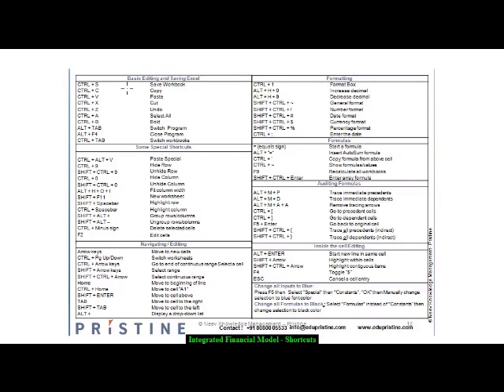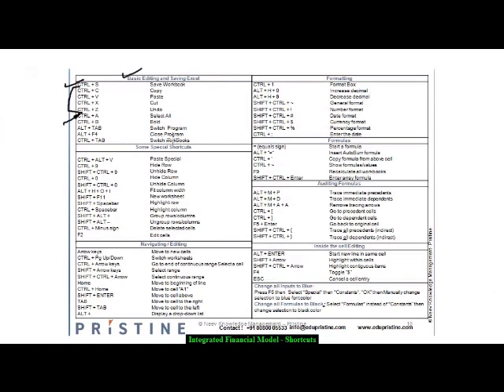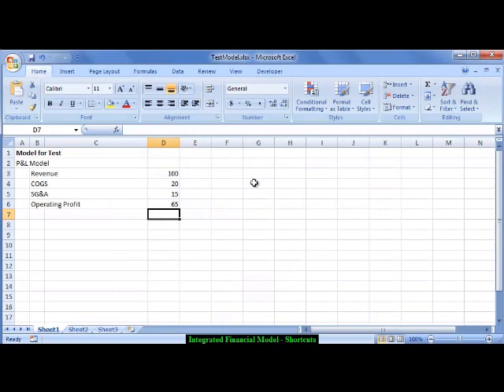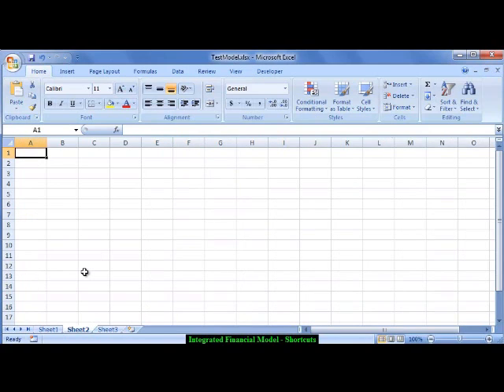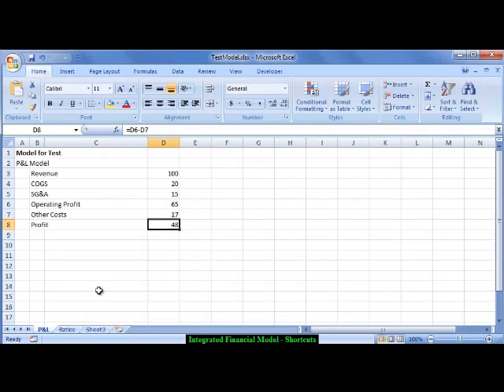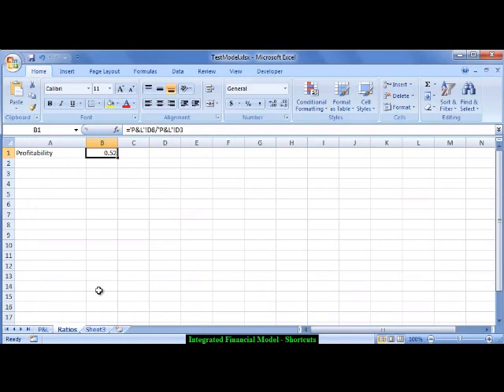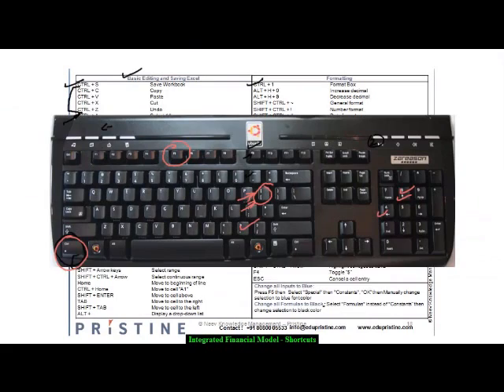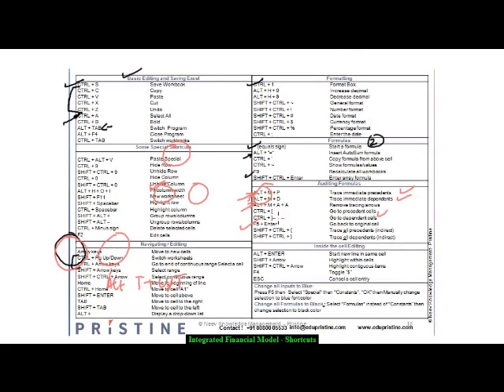Learn Excel Shortcuts Needed for Financial Modelling - Free Tutorial For Microsoft Excel Shortcuts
Learn Excel Shortcuts Needed for Financial Modelling - Free Tutorial For Microsoft Excel 2007 Shortcuts.
Learn Excel Tutorials & Tips for Excel.